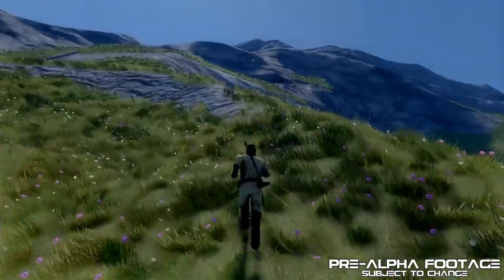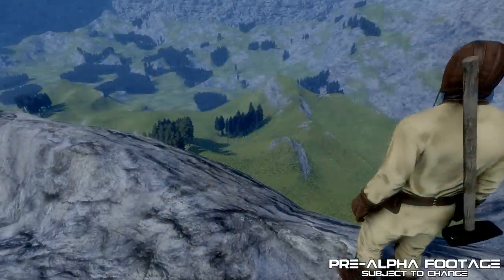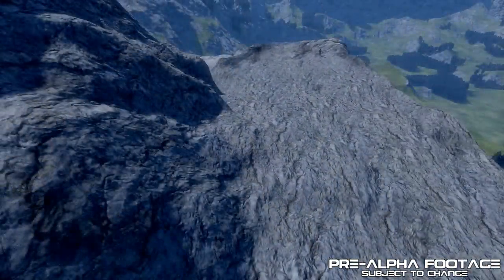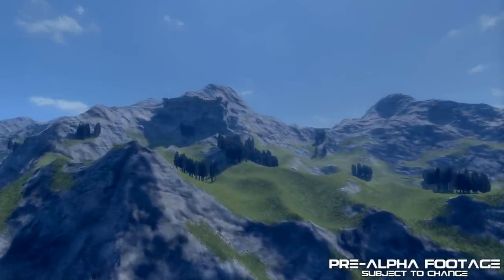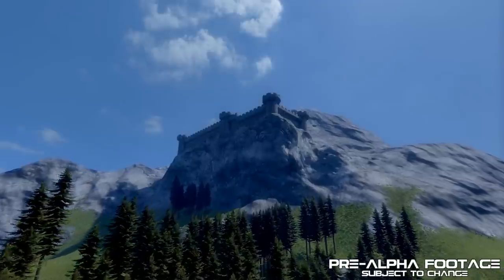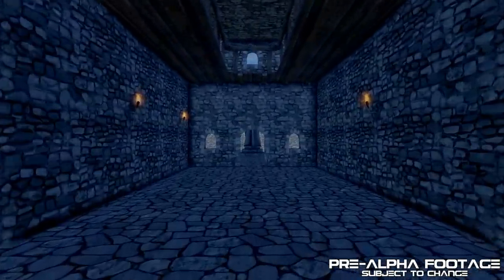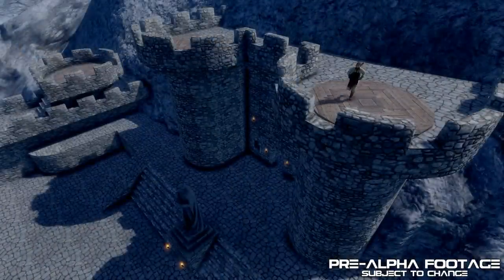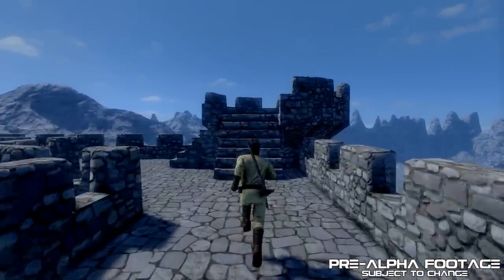Medieval Engineers: My First Castle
In this video, I show the construction of my first castle in Medieval Engineers with time-lapse photography. I'm pretty pleased with the location I chose for the castle too. It's going to be very fun to defend from barbarians and rival factions in the future...

The castle took me a while to build but that was partly due to me still discovering what blocks were available to me. I hope to fit with a mechanical gate among other things.